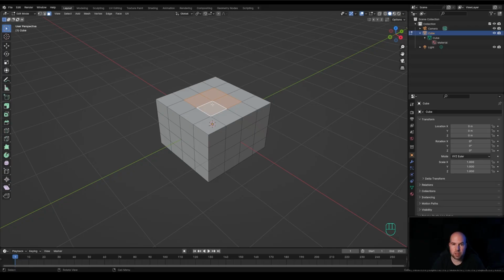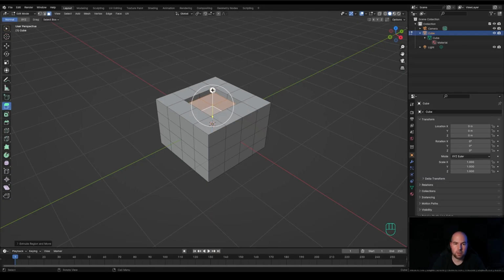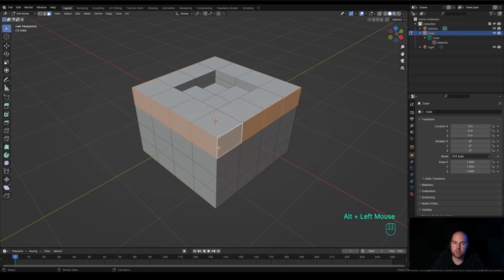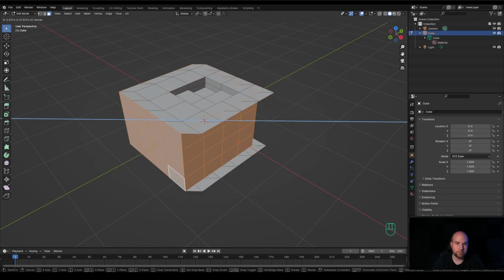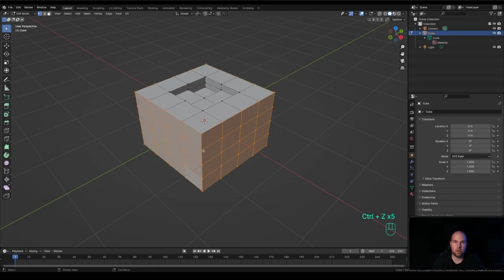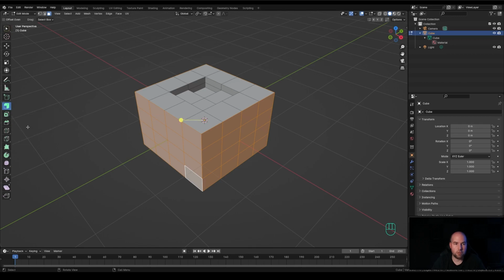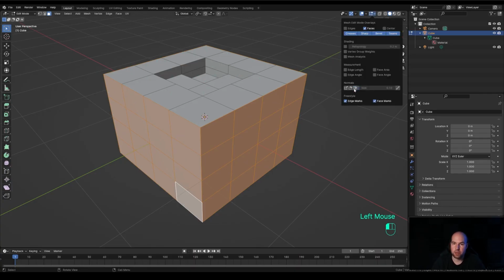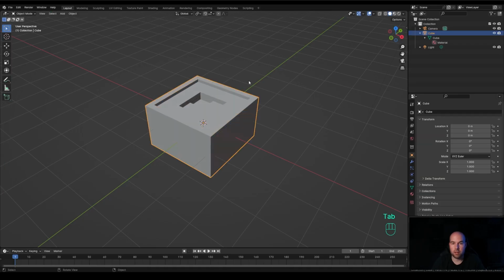Chapter 3 Extrude and loop select Polygon Runway